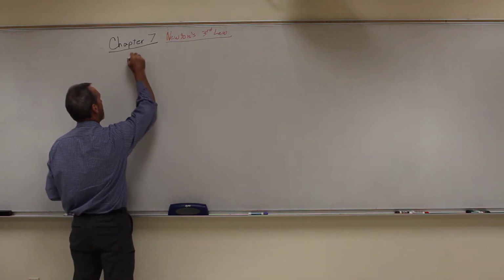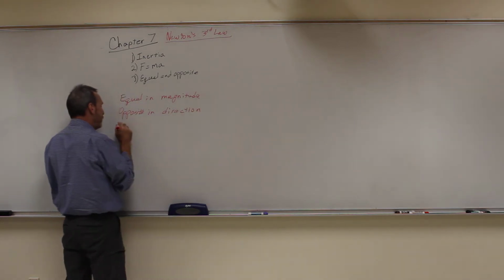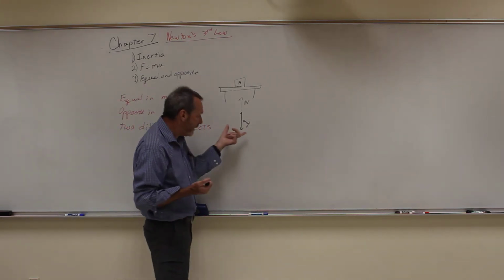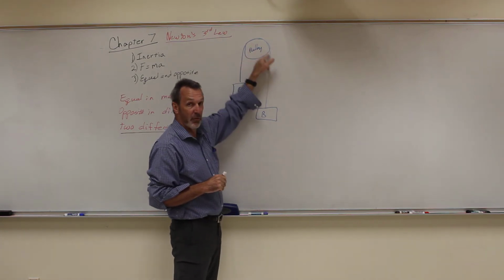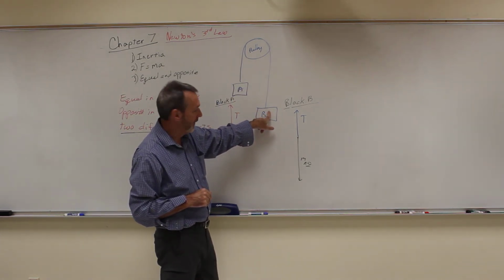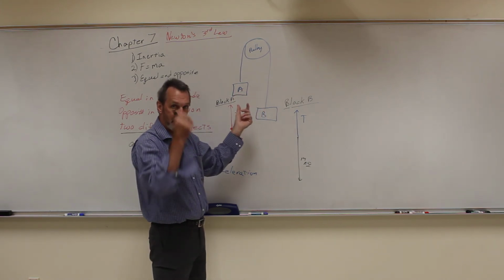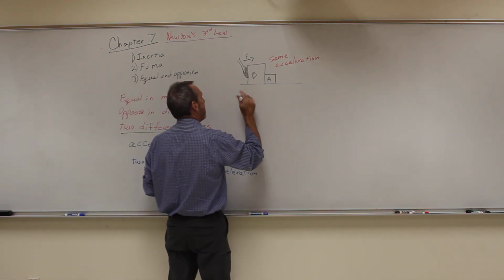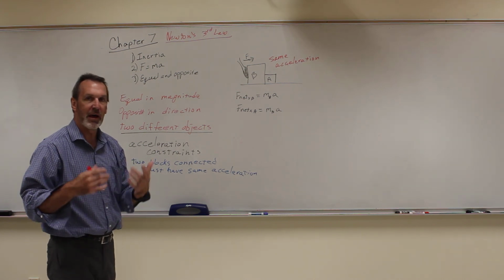PHYS 2425 - Chapter 7 - Newton's 3rd Law